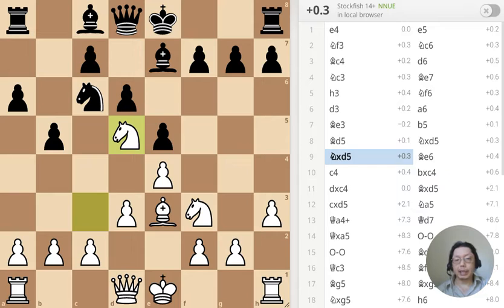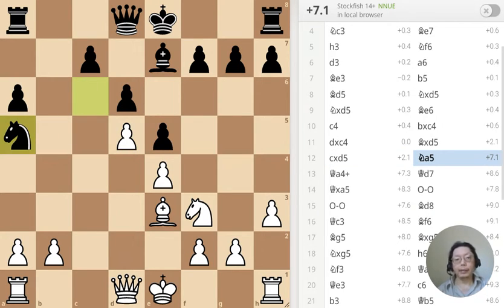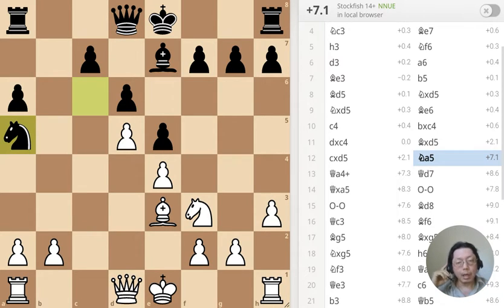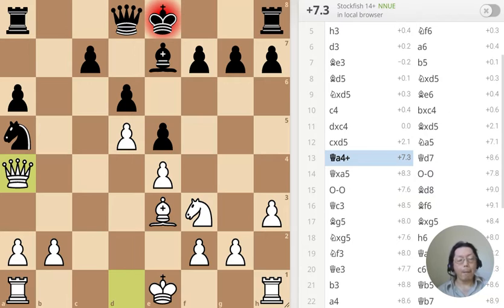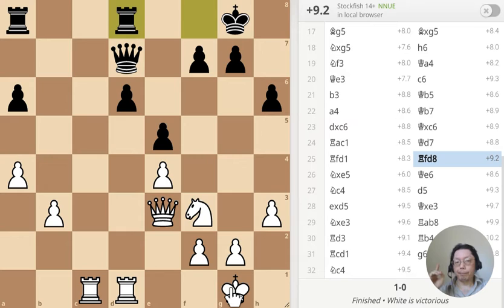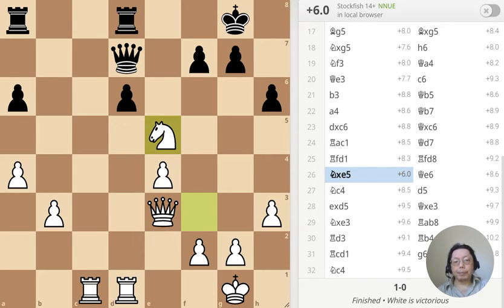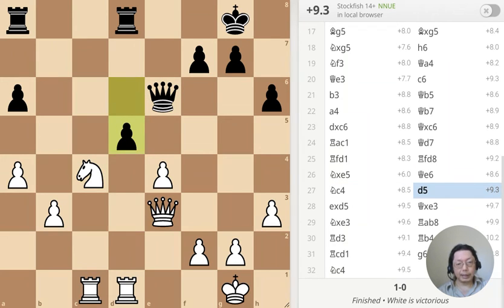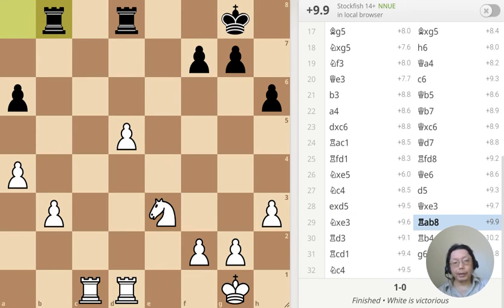Chess Game and Puzzle Daily 221015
Daily Chess Game on October 15, 2022

Brutish Knight Tactic
Featuring 3 puzzles. White to move.

It's just a quick, average game, but it does feature an interesting Knight tactic. Unfortunately, the recording here is somewhat flawed because this is the second take due to the first take having no audio! Sorry about the inconvenience.

0:00 Intro: I enjoy Knight movements.
0:22 First move
0:48 Opening Italian Game - Other variation
1:11 Puzzle #1
2:36 Puzzle #2
3:51 Harassing the Queen
4:57 Puzzle #3
5:40 Trading the Queen
5:57 Endgame considerations
6:30  End of game